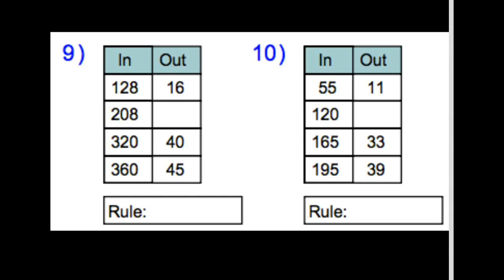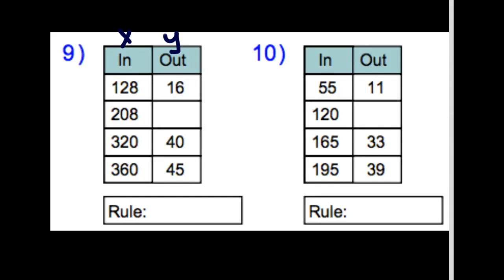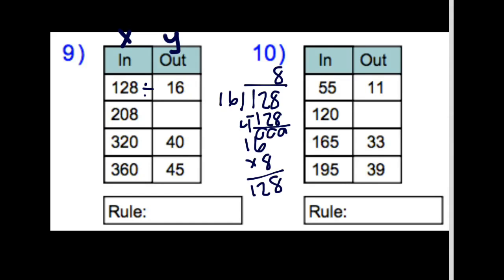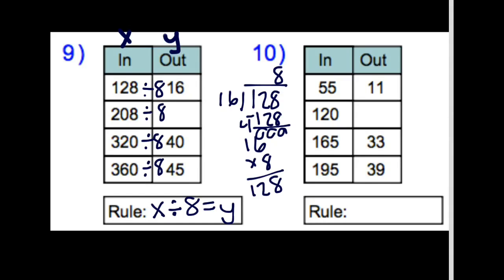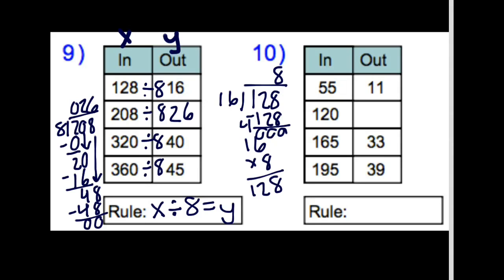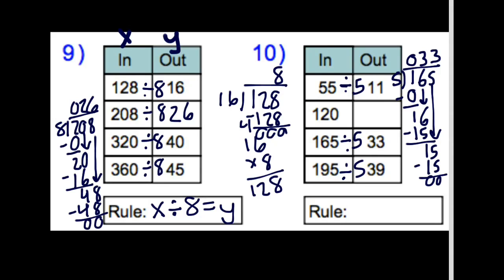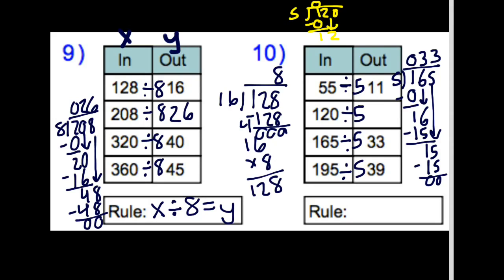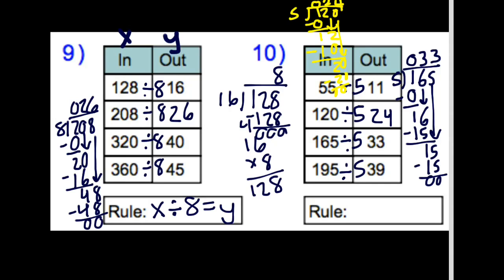Finding Missing Parts In A Table Part 2 # 3